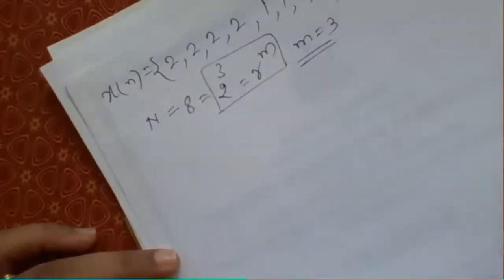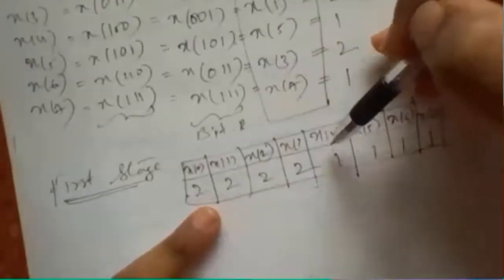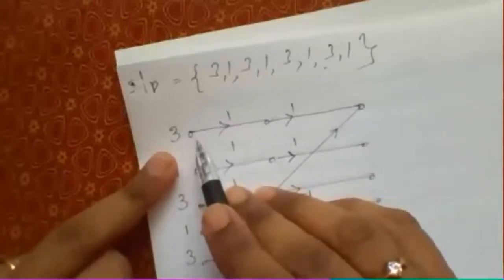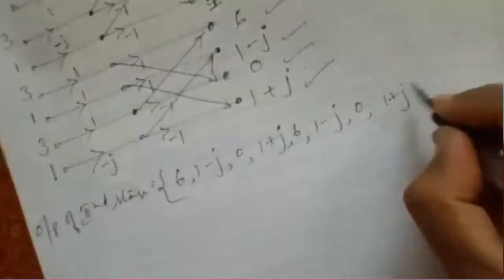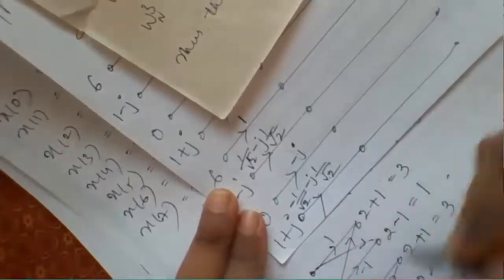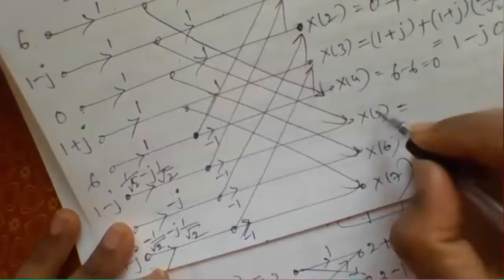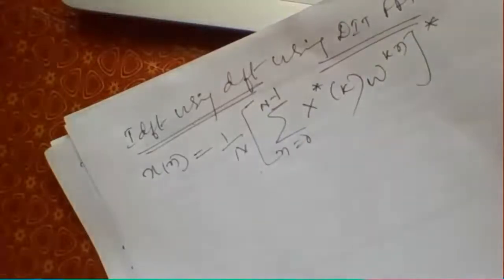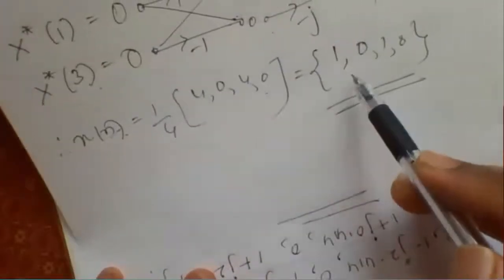(18EC52)DSP Module 2 Sumangala G S